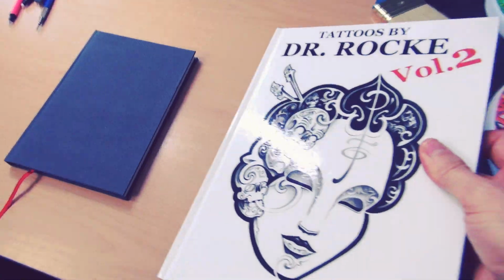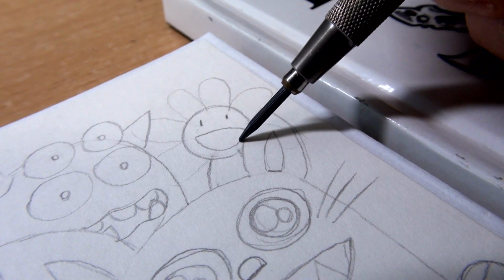GAWX Sketchbook Drawing! *DeliCioUs!*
Here some of my most beloved materials:

BRUSH PEN:

INK CARTRIGES:

Micron Pens (perfect set):

Copic Marker Set 72:

Copic Marker Set Warm Grey:

Color Pencils:

Arcrylic Pen:

Toned Paper: